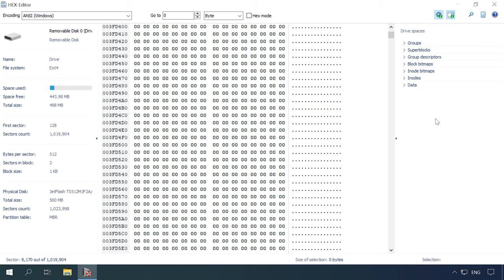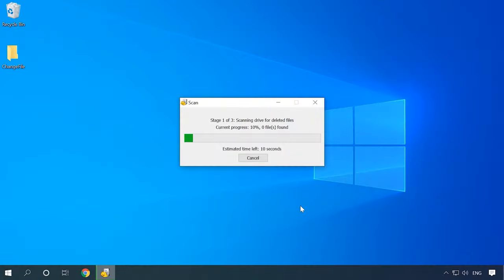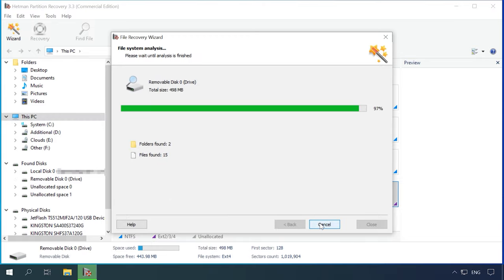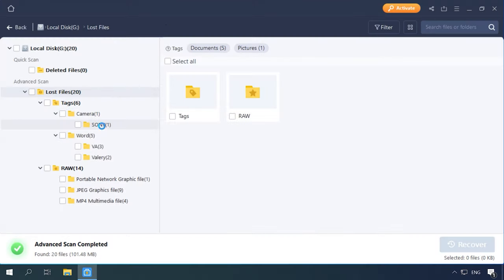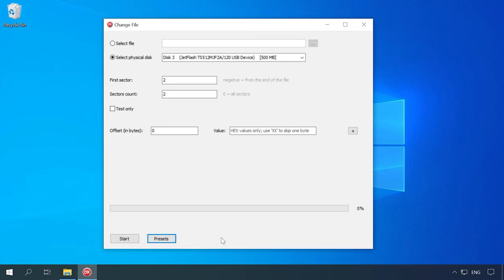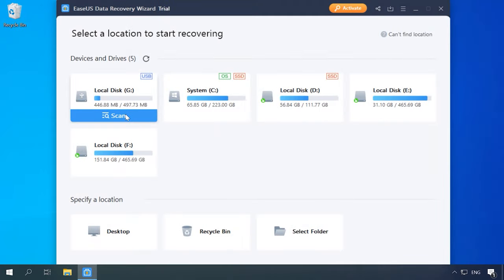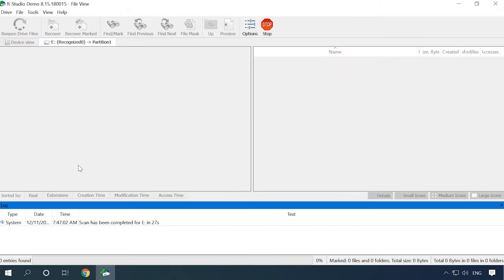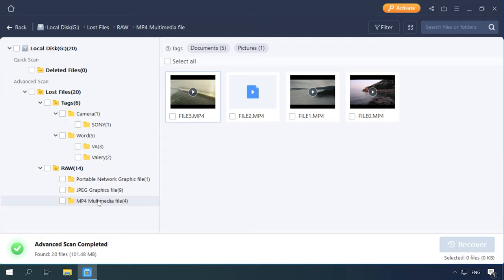🐧 Top Tools For Data Recovery From Linux in 2021. How to Restore Lost Data From Ext4/3/2 Drive 🐧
👍 In this video, I’d like to show you a selection of best rated tools to recover lost data from Linux volumes formatted into such file systems as Ext 4, 3 and 2.

👉 How to Recover Linux Data After Reinstalling the Operating System or Formatting the Hard Disk

📚 Content:
00:00 – Intro
02:17 - File system structure and the algorithm used to find the lost data
04:05 - Tests and benchmarks
10:58 - The search algorithm used in our product lets you recover data easily even when the file system structure is damaged.
16:53 - Conclusion

All the programs have passed the three tests, but with different results.
Hetman Partition Recovery managed to find all files, the disk structure and file names are retained.
RStudio also detected all files, retained the disk structure and file names; although documents can’t be previewed, we can still recover them.
EaseUS found all files too, but failed to keep the disk structure; all files are sorted into folders by type, but their names are not displayed anymore. One video couldn’t be recovered at all.
Finally, DiskDrill - it managed to locate all files, but it couldn’t display the disk structure and file names - just like some other participants of this benchmark. One video file is damaged. The program managed to recover it, but only partially.

🐧 Recover Linux Data From a USB Drive, Memory Card, Removable HDD With a Utility For Windows 🐧

Hopefully, this video was useful. Push the bell button to receive notifications and never miss new videos. Leave comments to ask questions.